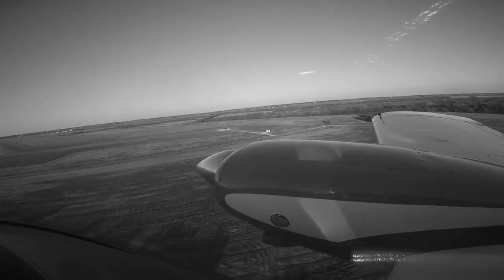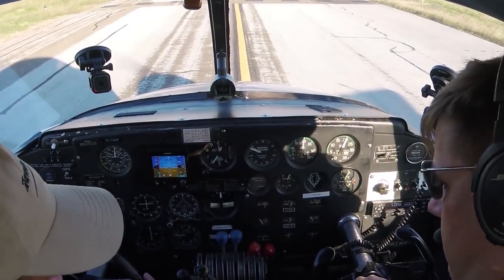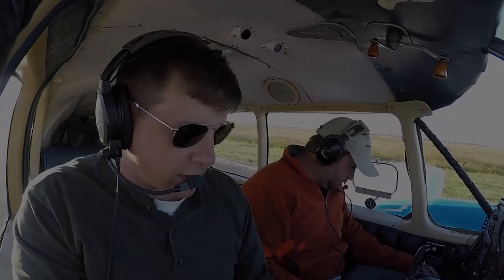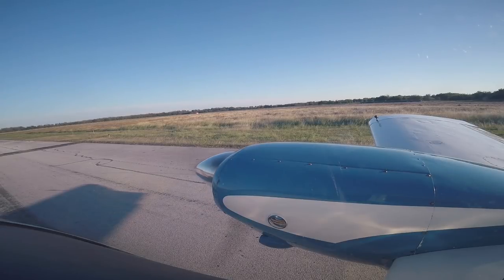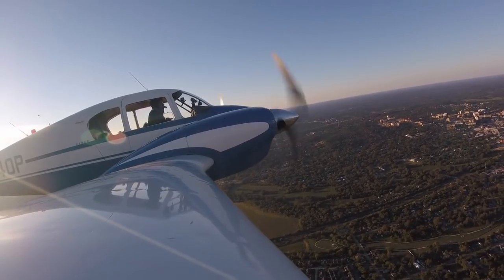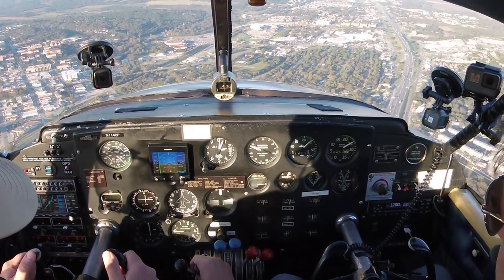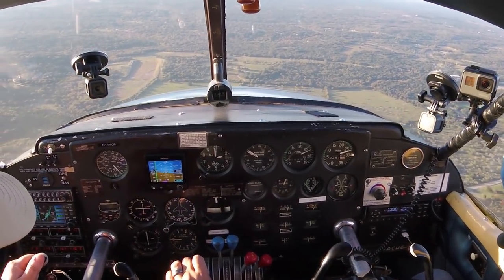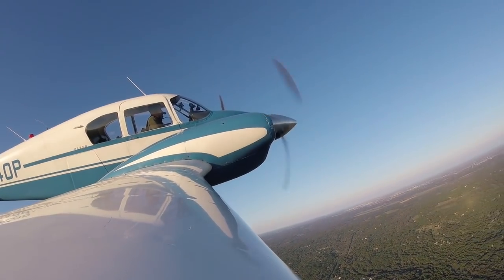Multi Engine Intro Flight Part 2 with Karl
On this episode, join Karl and I as we talk contingency planning and actions for multi engine flying.